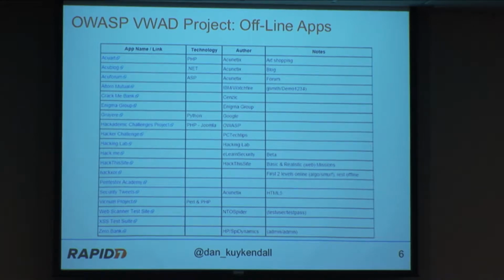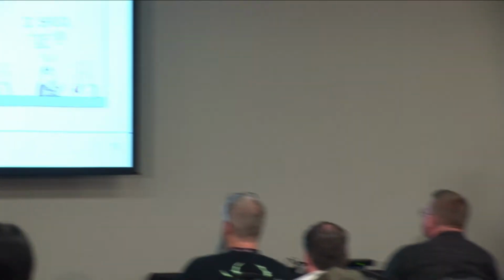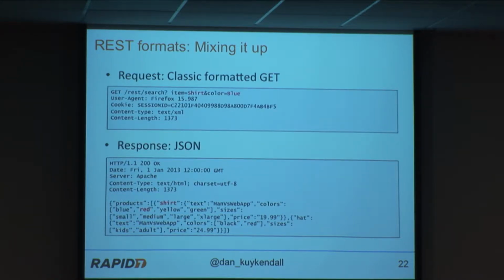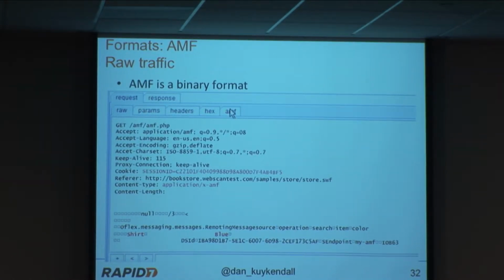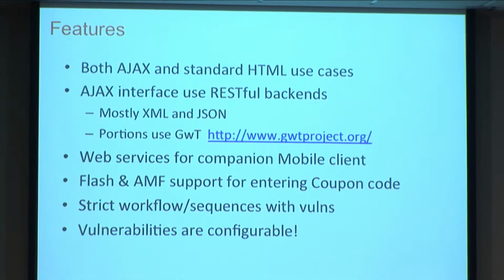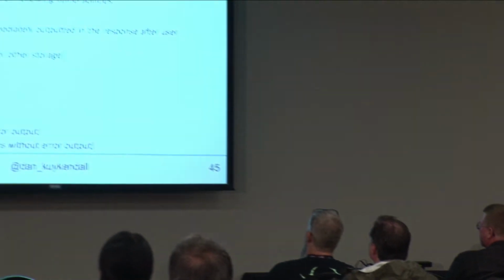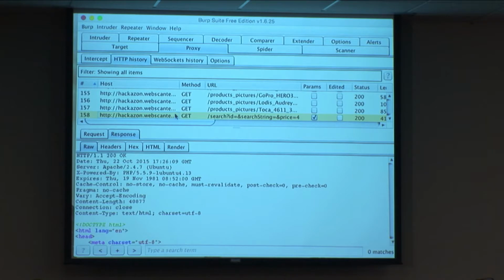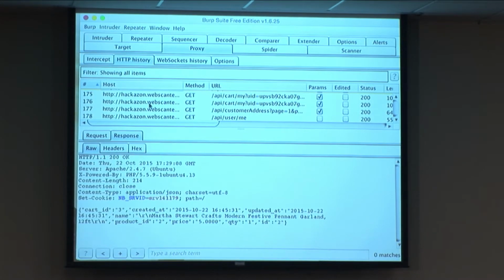2015 - Testing Modern Applications with Hackazon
In this session, we'll discuss how to test some of the latest application functions found in online store fronts, shopping carts, logic constrained workflows powered by AJAX and RESTful API's. We'll use a new open source test application, Hackazon.
We'll be sure to fill your shopping cart full of information about testing modern applications and we'll go deep in the DOM to do it. While we're there, we'll be sure to exercise those pesky and oft-overlooked RESTful API's where some of the sneakiest vulnerabilities (and bounties!) hide.
Join us to learn the following:
· Why are these modern application functions going untested?
· What vulnerabilities are hiding in those functions?
· How to begin systematically finding and validating those vulnerabilities